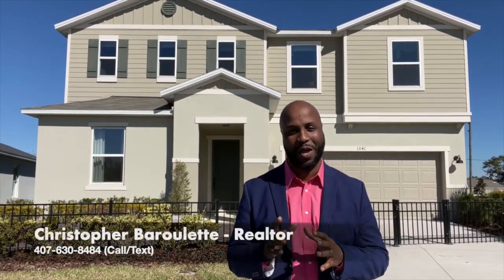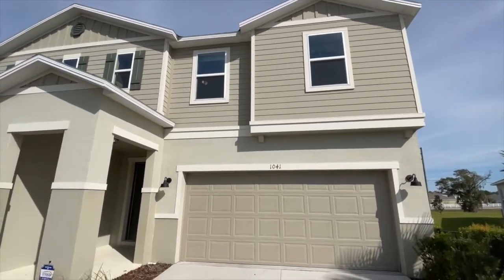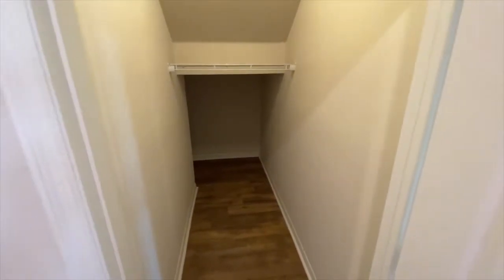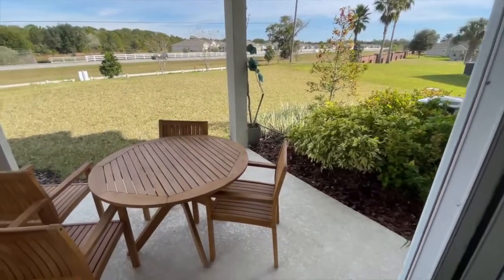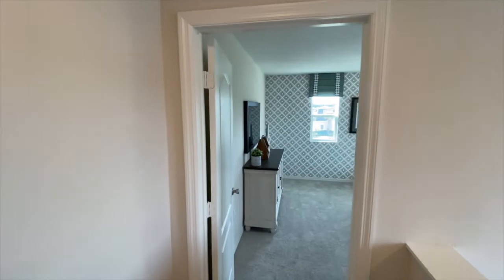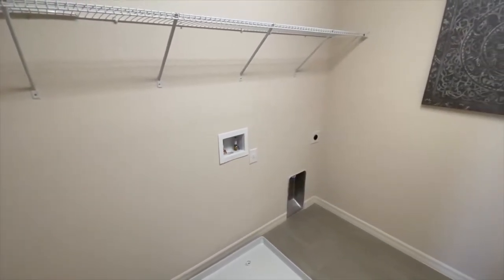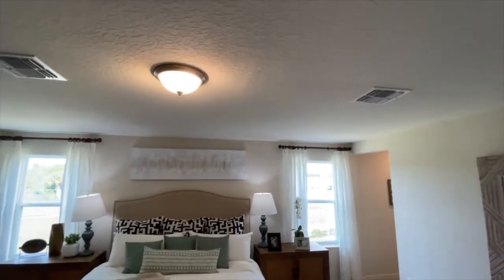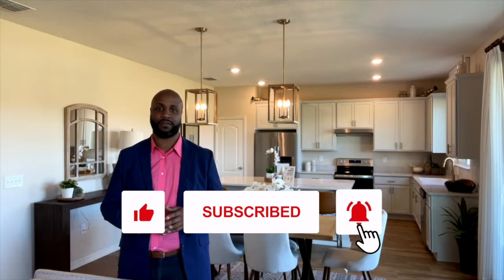Kissimmee New Homes I Bellaviva at Westside, KB Homes I 2566 Model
(Currently being sold out of Tivoli Reserve)

Starting price for similarly featured NEW model in the NEW phase is $408,990 at the time of filming.
4-5 Bedrooms
2.5-3 Bathrooms
2,566 Sq Ft.
2 Car Garage
Den Optional
Extended Covered Patio
Patio French Doors
Loft

Ask for Christopher Baroulette!

Future amenities to include a pool, cabana and tot lot
Zoned for Westside Elementary and Celebration High School
Convenient to US-27 and I-4
Near shopping along US-27 and Champions Gate Blvd. and at Posner Park and Disney Springs
Close to area employers like Walt Disney World® Resort, Davenport Medical Center, AdventHealth Celebration and US-192 resorts
Short drive to Lake Louisa State Park

Our experience in new home sales and resales can help you save thousands on your home purchase, we can help you buy, sell, or do both.
Find out how this team can best help you find your dream home!